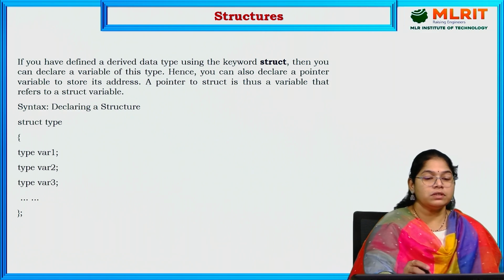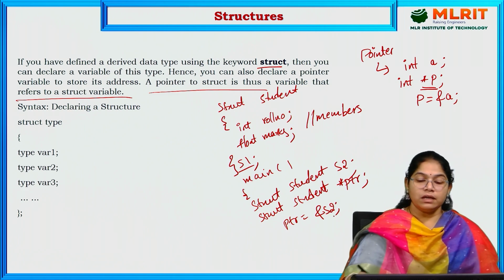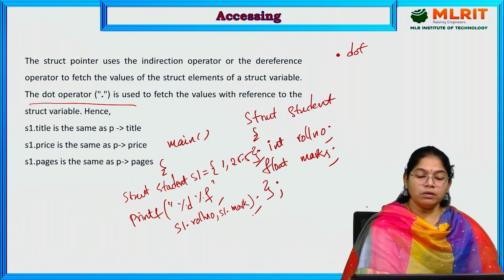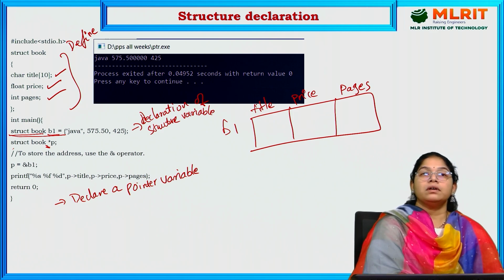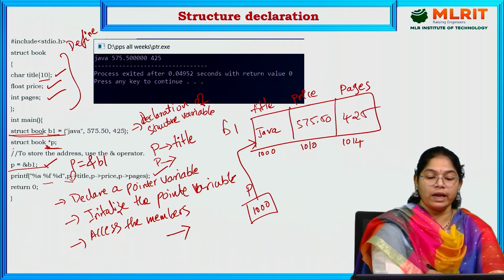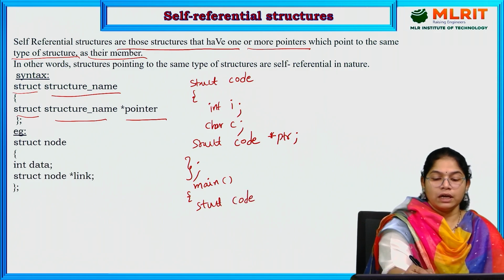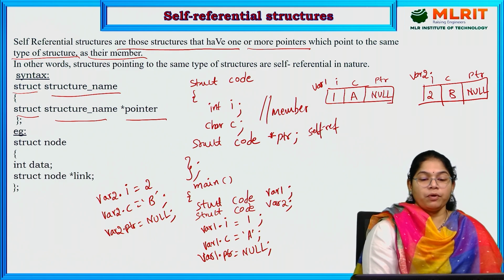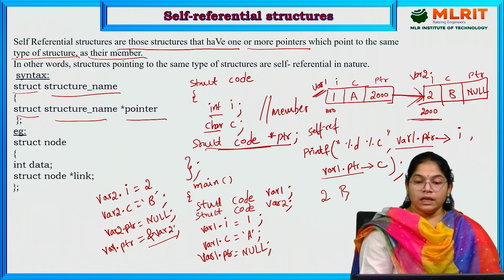LEC26| PPS | Structures in C Pointer to Structure & Referential Structures by Mrs. N. Vijayasri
LEC26| Programming for Problem Solving | Structures in C Pointer to   Structure & Referential  Structures by Mrs. N. Vijayasri
Assistant Professor